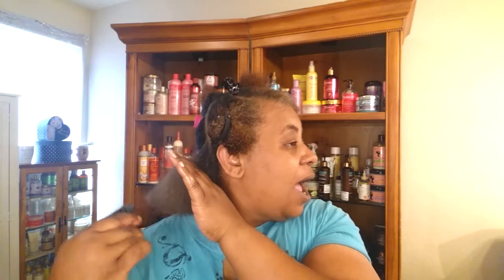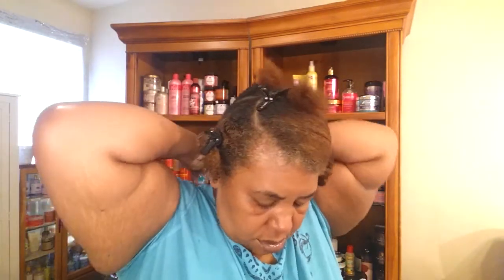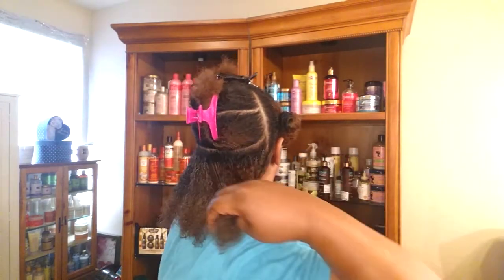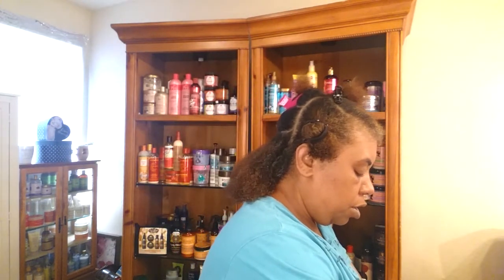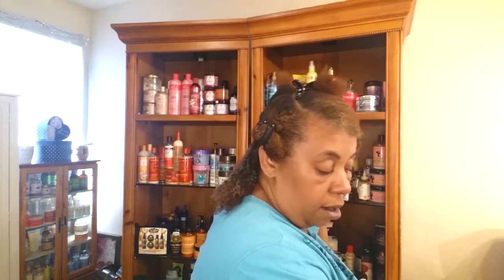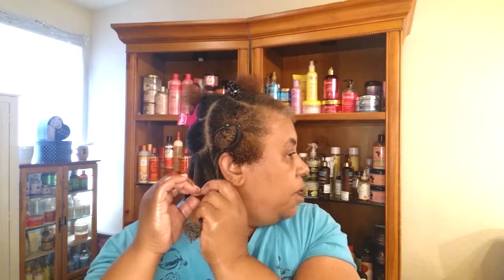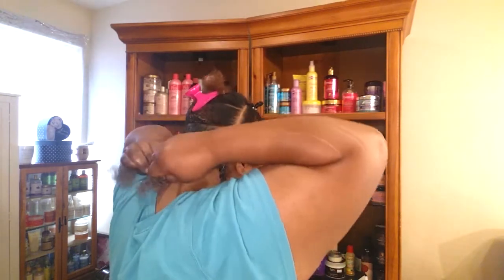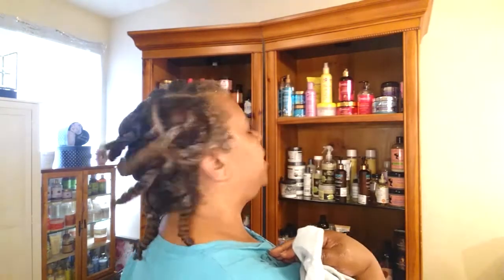I SAVED MY HEALTHY HAIR USING JANE CARTER AND ALIKAY NATURALS!